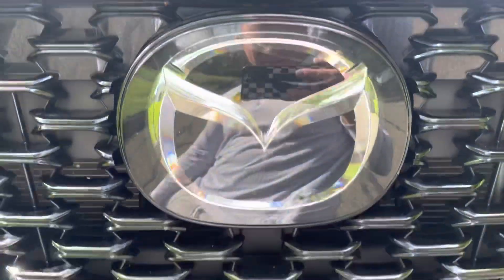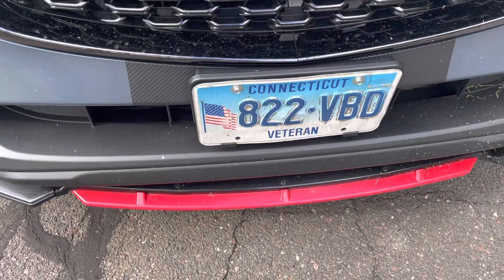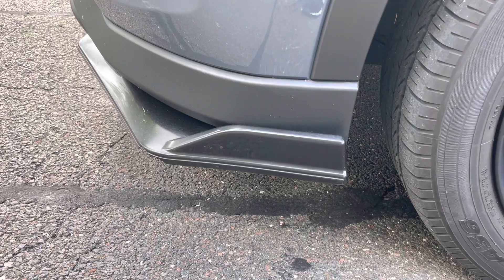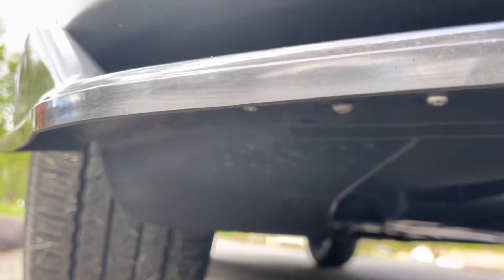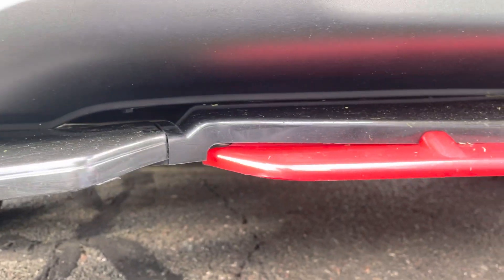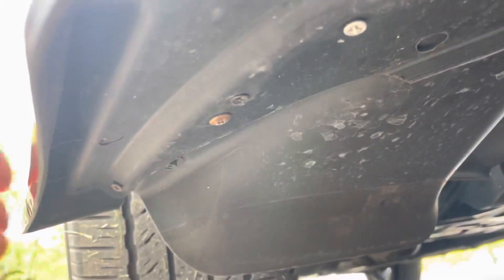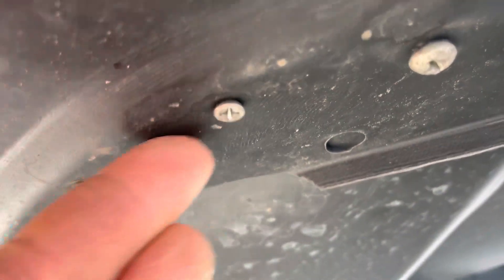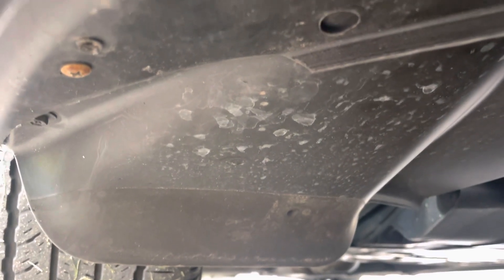Mazda CX5 front lip splitter installation cut out to fit perfectly